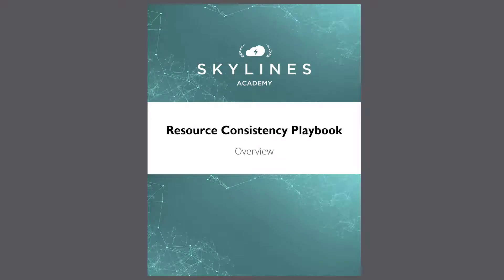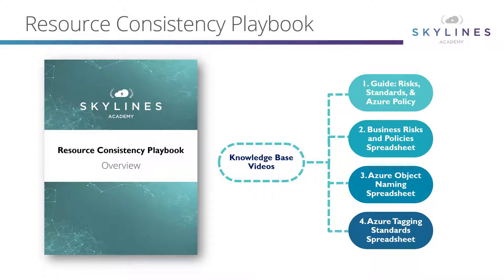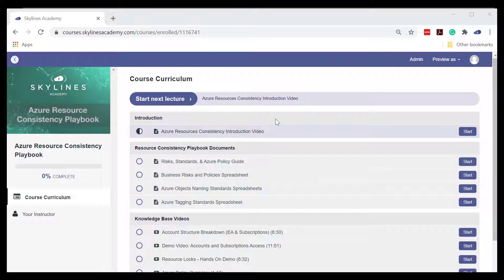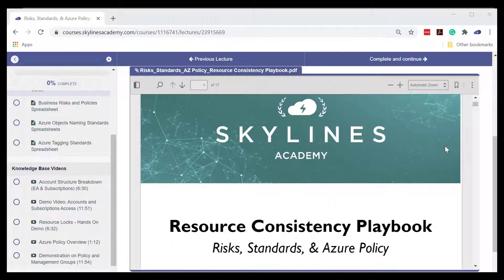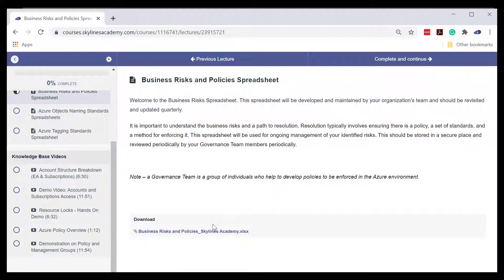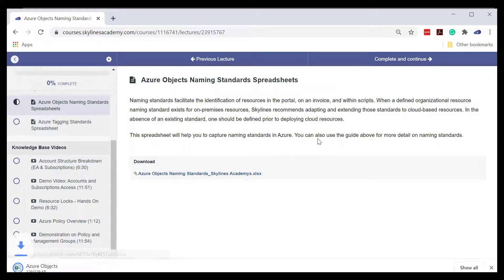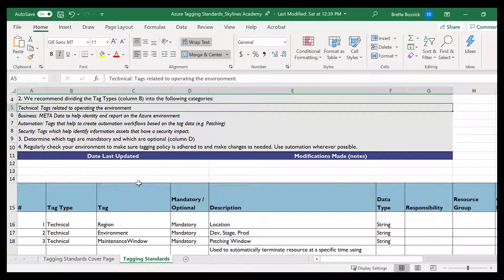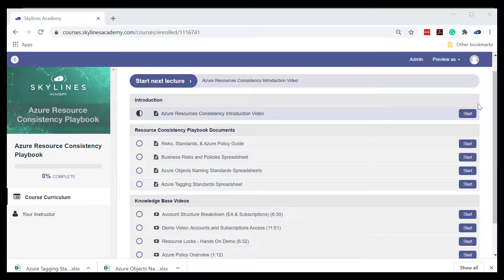Cloud Business Program - Resource Consistency Playbook Intro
The Skylines Academy Cloud Business Program is for IT teams who are looking to adopt and master their Microsoft Azure cloud environment while upskilling their team. This cost-effective program was built on the foundation of education and skills mapping but incorporates proven deliverables on how to operate and maintain the platform.

Playbooks are part of the cloud business program.